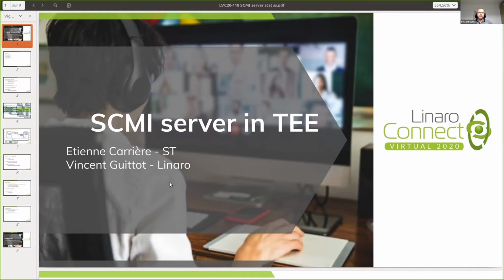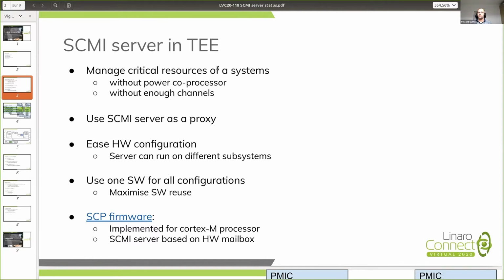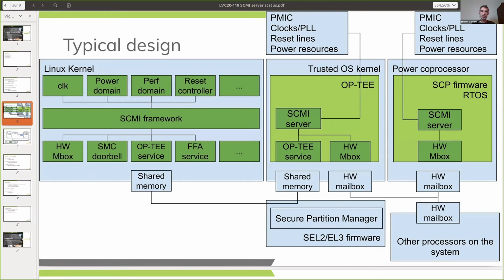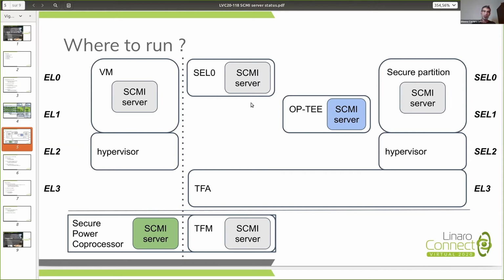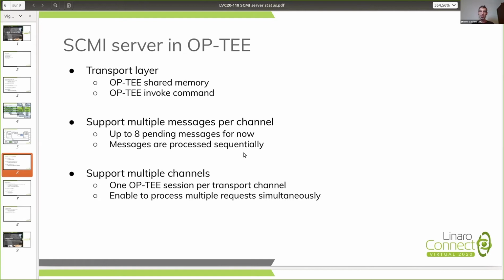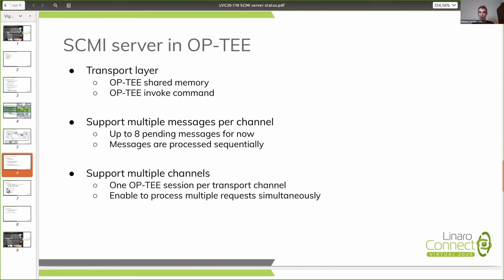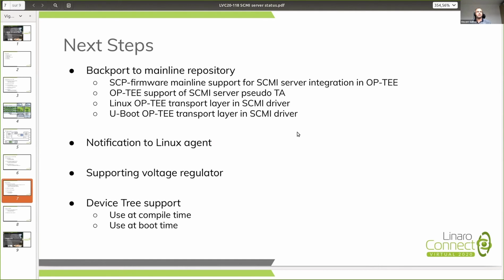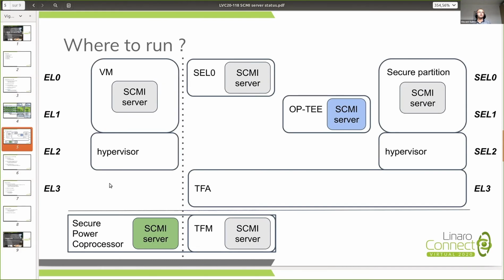LVC20 118 SCMI server in TEE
SCMI server in TEE
The System Control and Management Interface (SCMI) is a set of operating system-independent software interfaces that have been originally specified to standardize the interface between Application Processors and the power coprocessor. But there are situations where we can't rely on such a power coprocessor. In such a case, the SCMI server has to run a secured partition like OP-TEE. This presentation will describe the status of our PoC of a SCMI server running as an OP-TEE TA. We will present the design, what is already available, the next features to be added and also how this could be extended to other UCs.